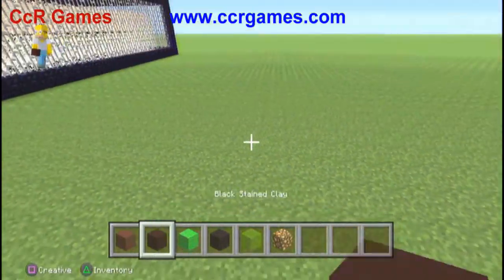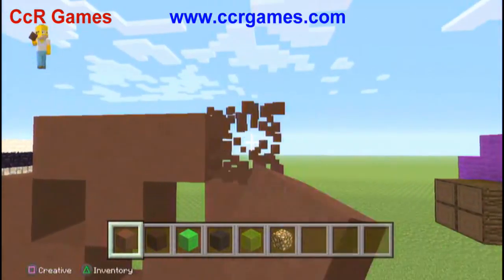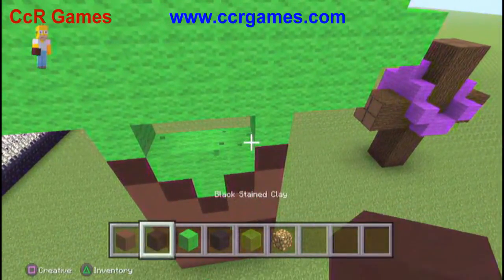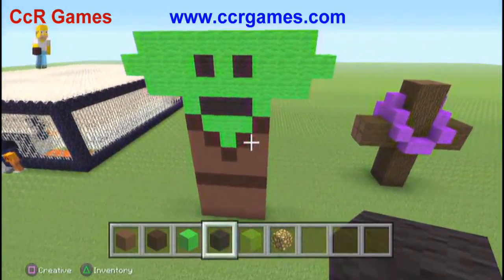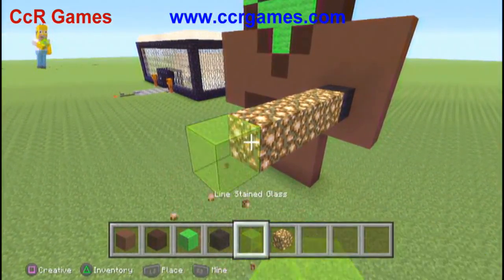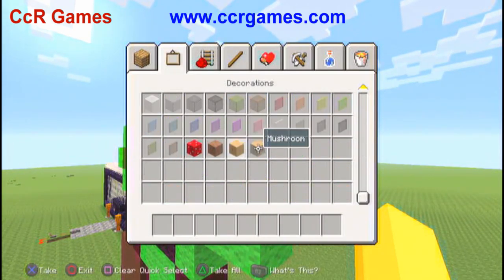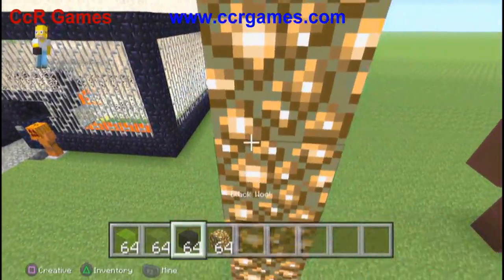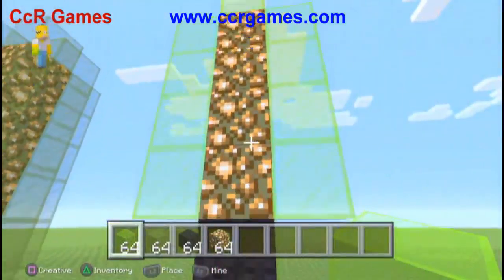How to make Minecraft Yoda Star Wars Pixel Art PS3/PS4 Vita Xbox 360/One CcR Games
Christian's newest how to video.